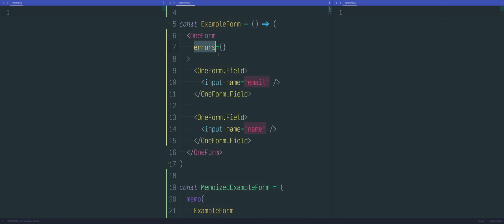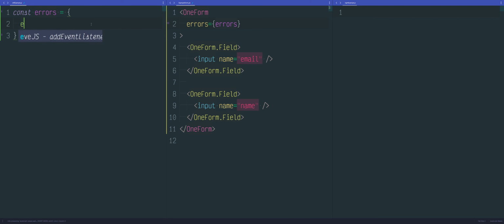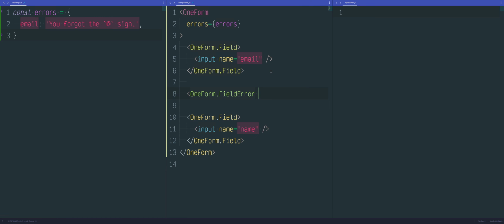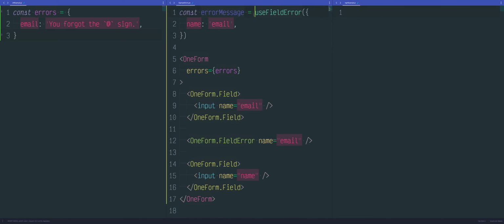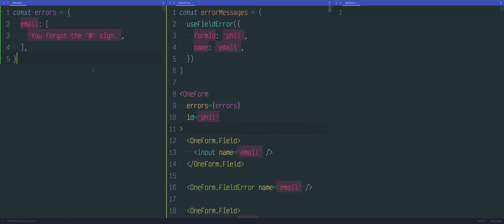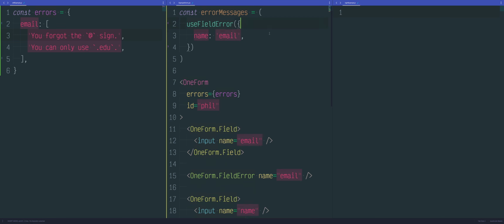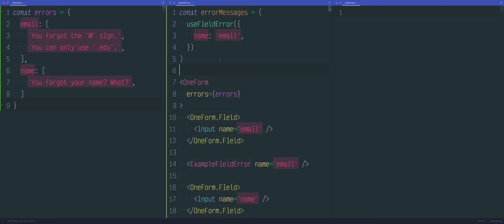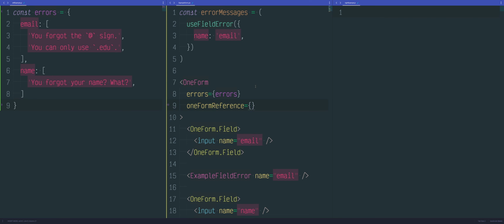DISPLAY YOUR FORM ERRORS | OneForm from Scratch 4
Control the error state of your form by displaying form errors from an external source like your app, a domain checker, or one of your APIs.